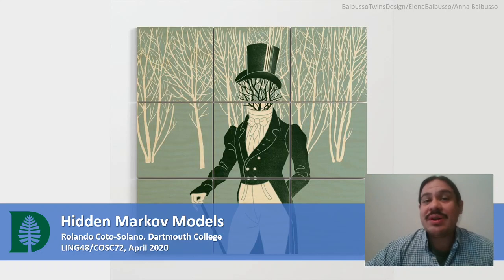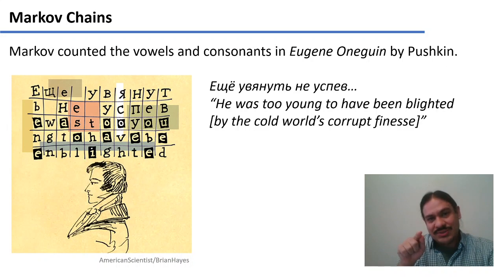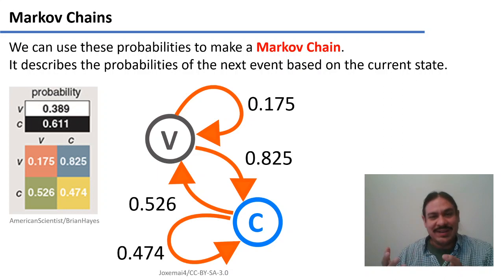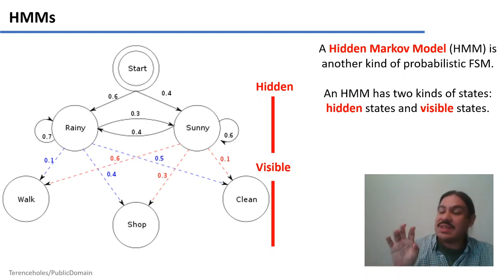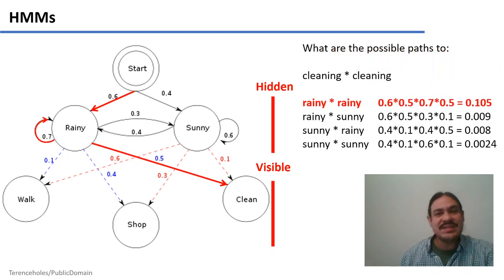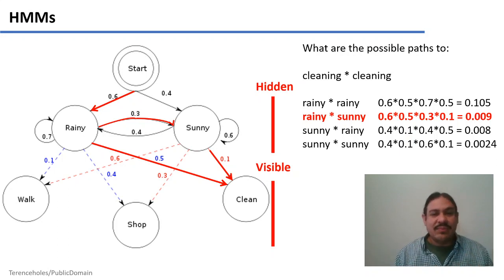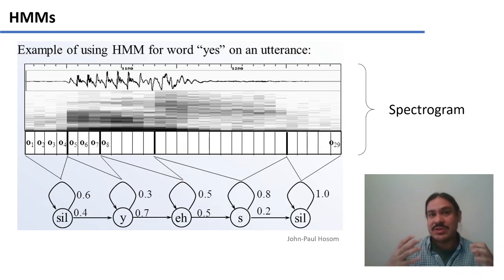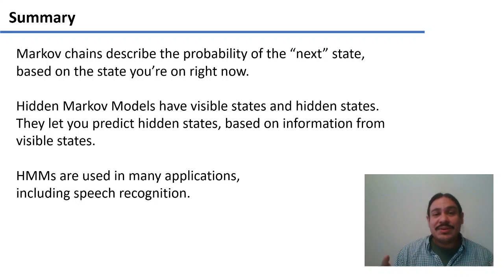Hidden Markov Models (Accelerated Computational Linguistics 2020.W02.05)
Week 02, Video 05: Hidden Markov Models.